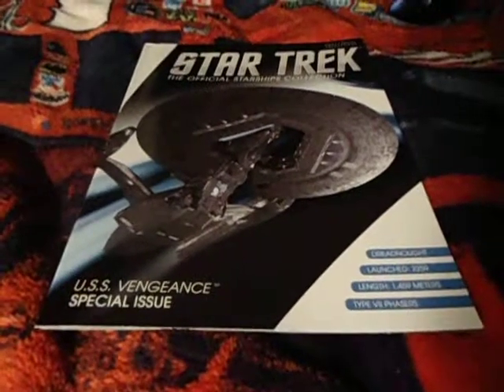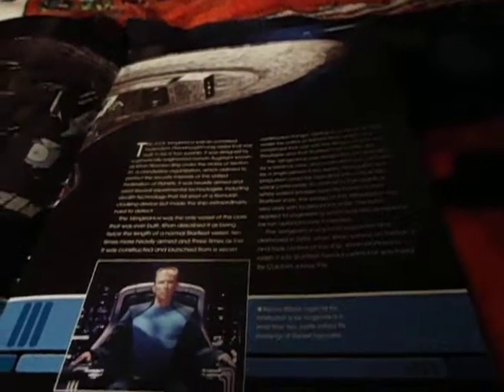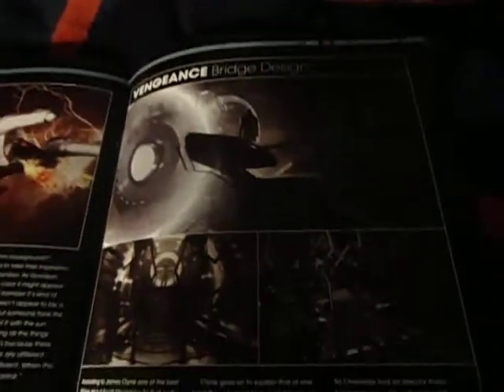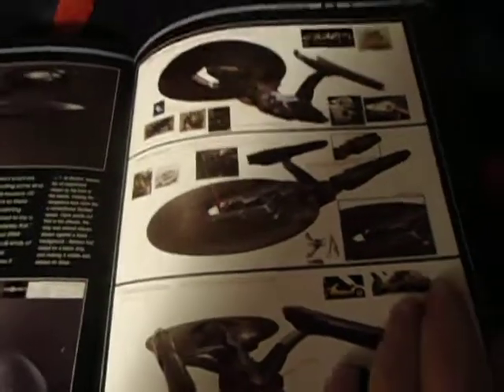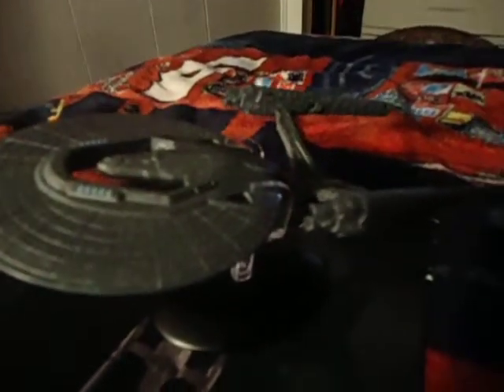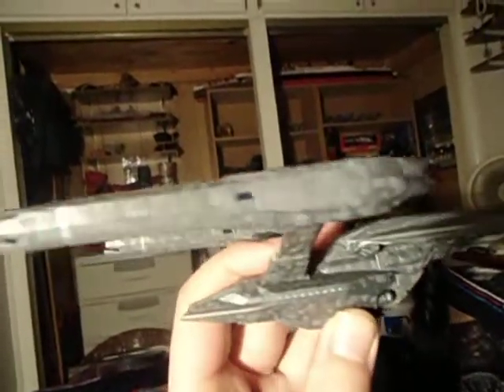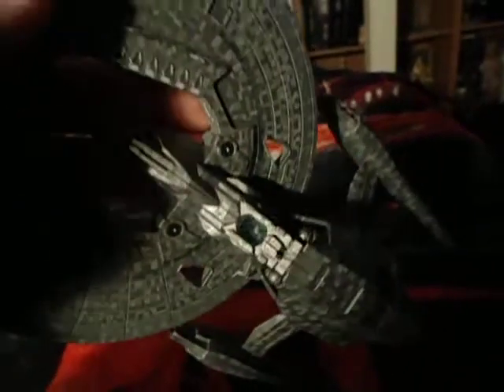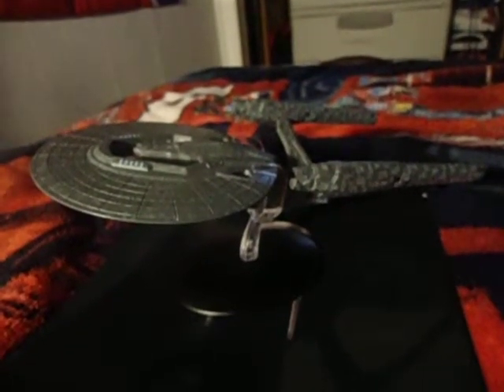Star Trek: The Official Starships Collection review: U.S.S. Vengeance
"Dreadnought Class: Two times the size, three times the speed."

Built for war, the U.S.S. Vengeance is fitted for combat against the Klingons, awoken by Admiral Marcus of Section 31, a top secret branch with Starfleet involve top secret weapons and security.

The Vengeance is Starfleet's military dreadnought starship heading into war with the Klingons and shows how much they have capable against the enemy in a time of war with advanced weaponry and stealth technologies.